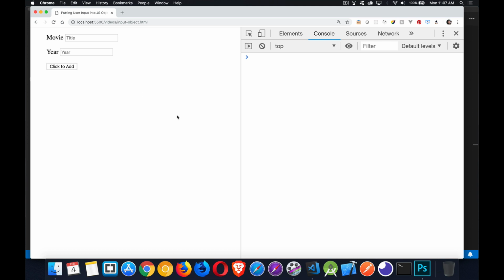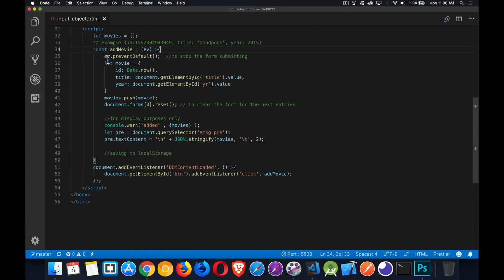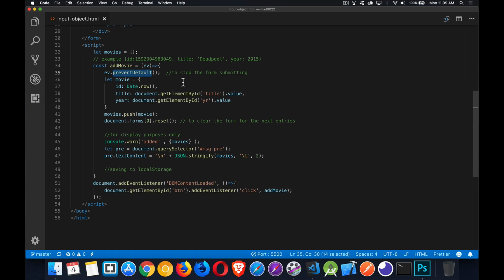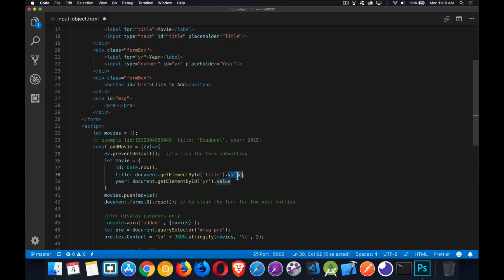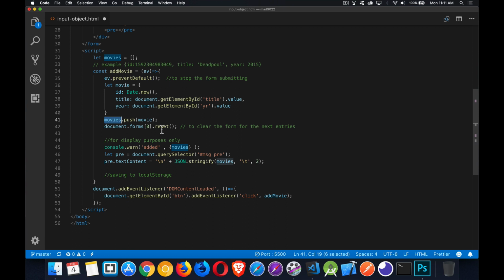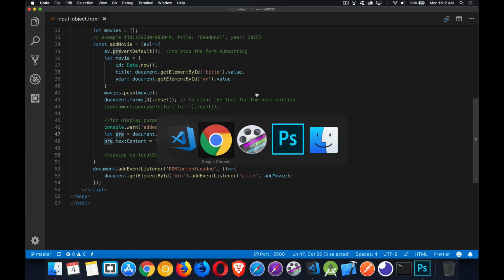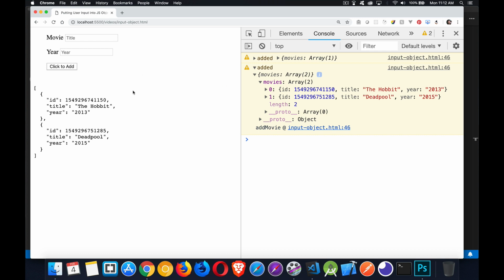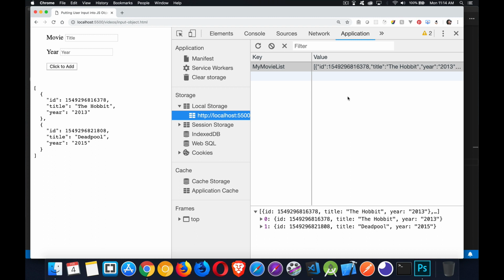Saving User Input in JS Objects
Frequently you will need to take information that a user types in a form and save that in a JavaScript object to be used later.
This tutorial explains exactly how that would work as well as how to put that information into localStorage.